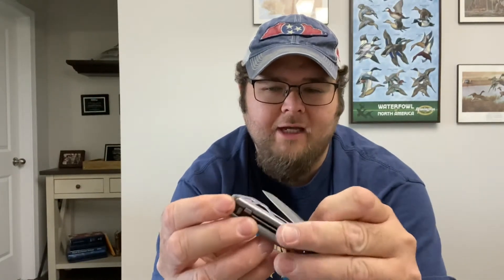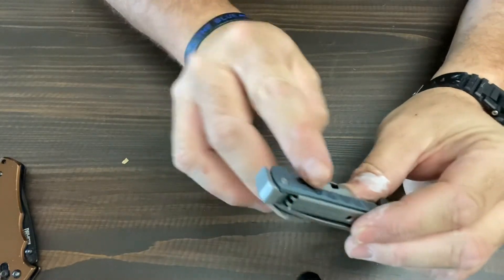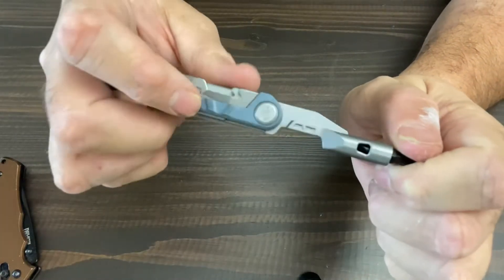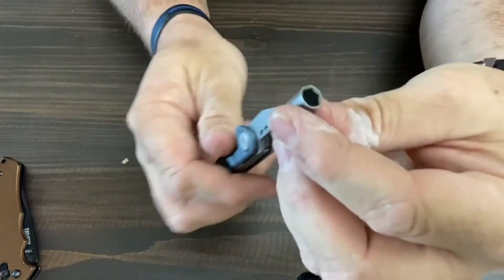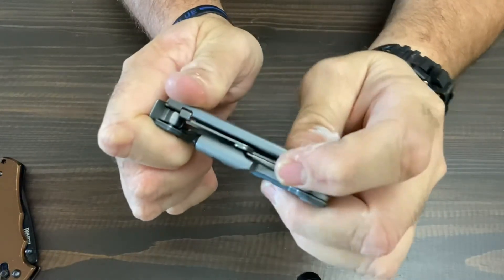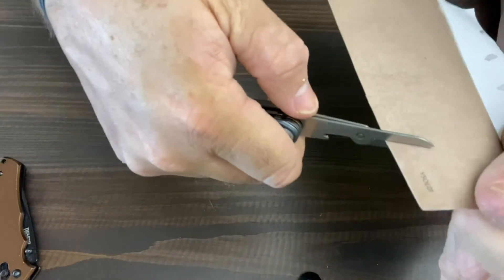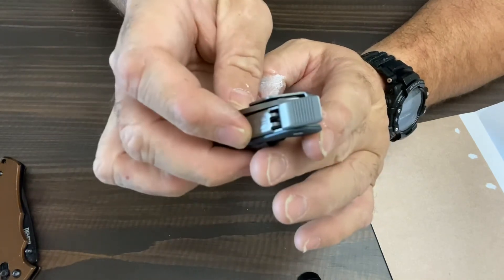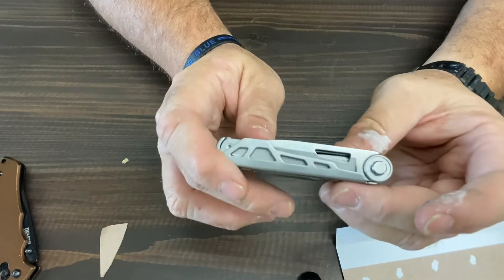Gerber Armbar review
My two cents on the Gerber Armbar pocket multi-tool